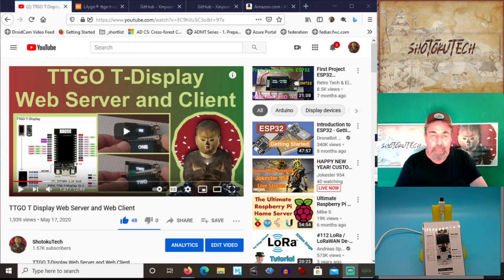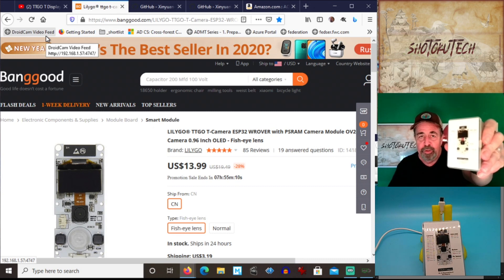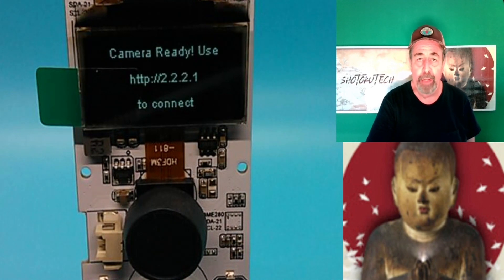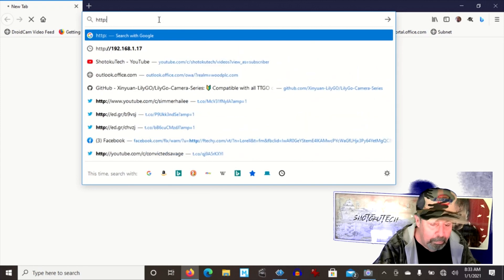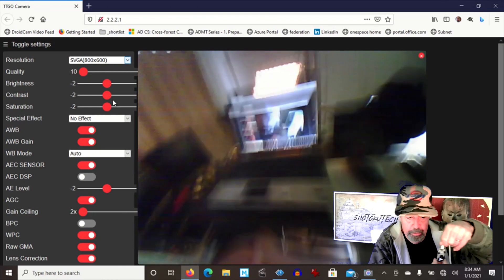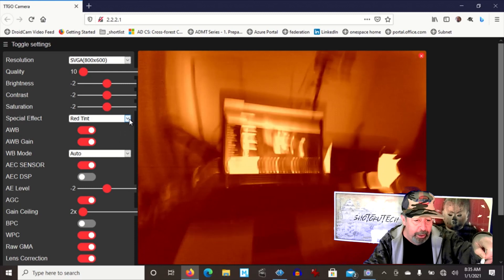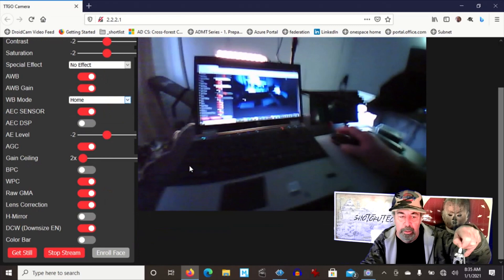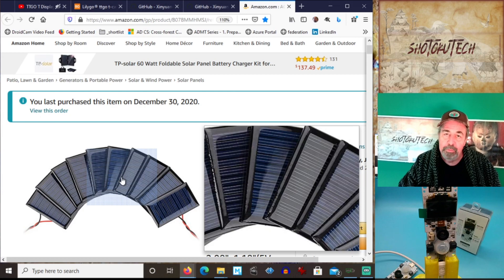TTGO T-Camera ESP32 WROVER v1.7. New Fun in 2021.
New Fun in 2021.
While answering a question in one of the comments on a TTGO T-Display video, I realized I did not have an ESP32 Camera module. So I got this TTGO T-Camera ESP32 WROVER v1.7. The functionality out of the box is impressive. Keep watching for more new fun in 2021!